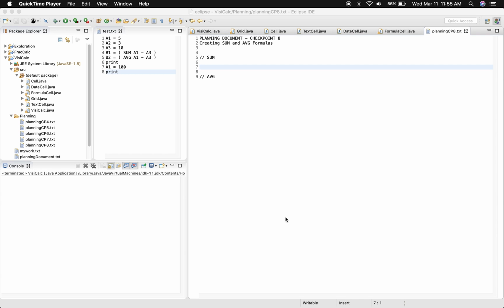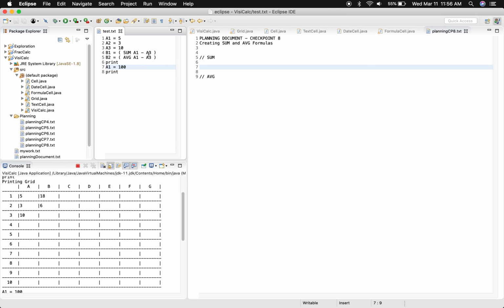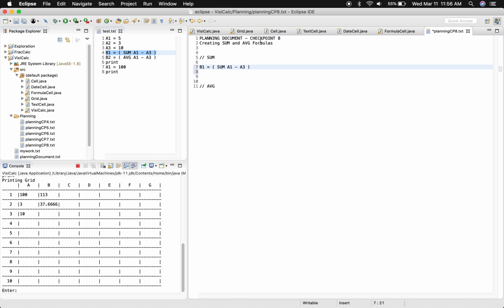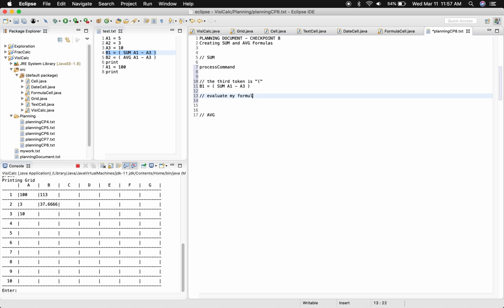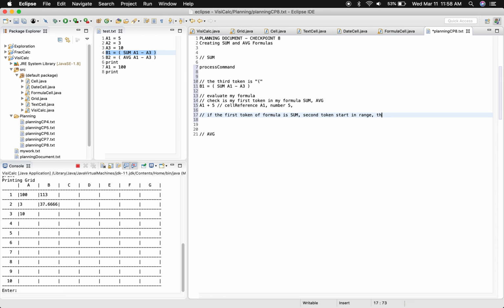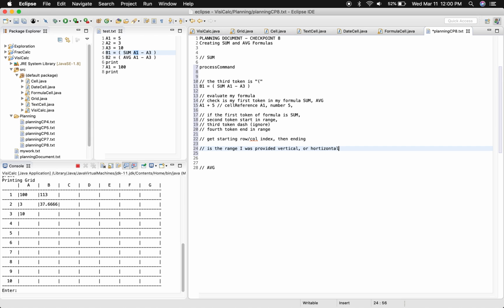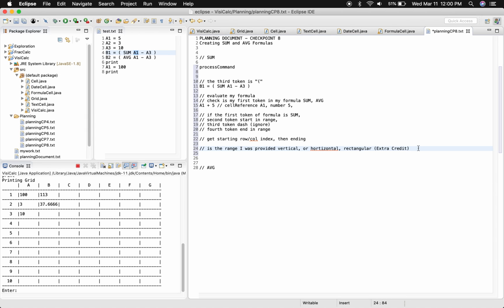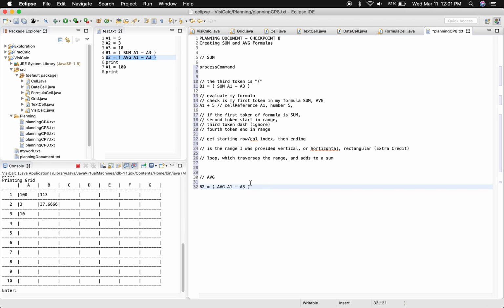VisiCalc 8 - SUM and AVG FormulaCells